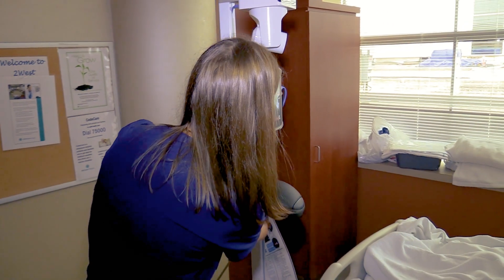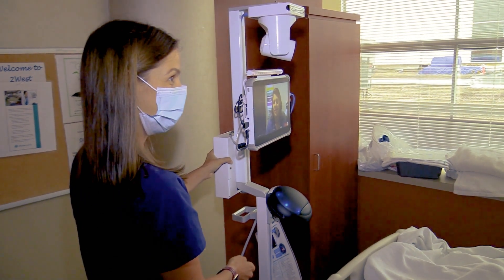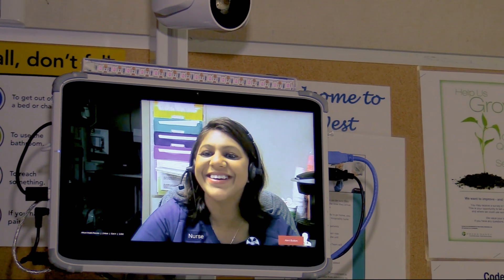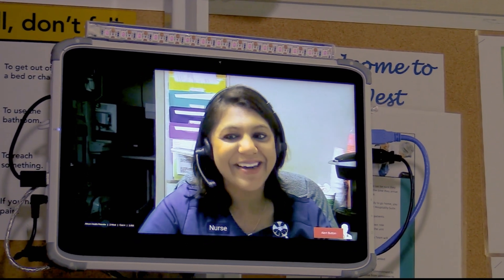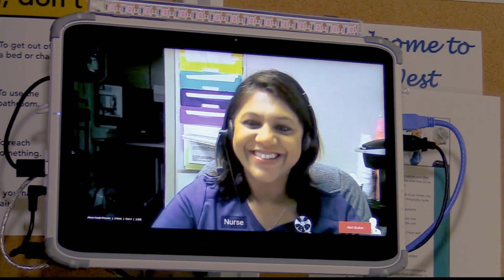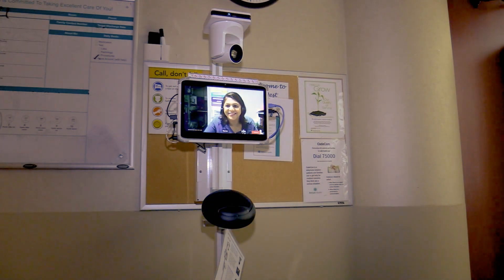Innovation in Virtual Nursing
Maureen Swick, Enterprise Nurse Executive, shares how technology enabled an extra layer of care and brought humanity to the bedside for patients at Atrium Health.